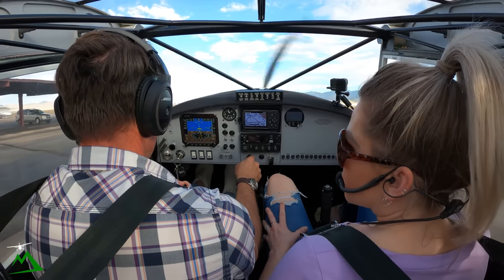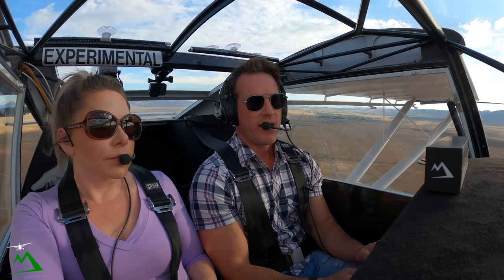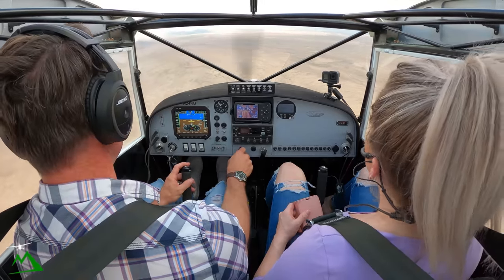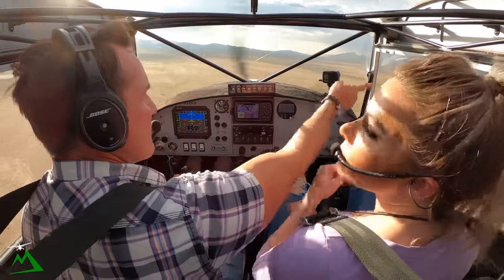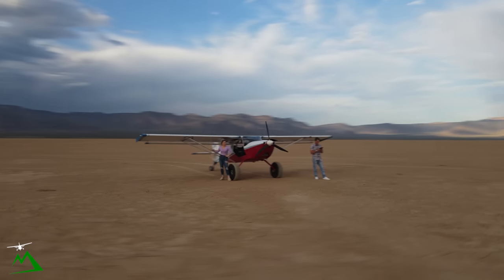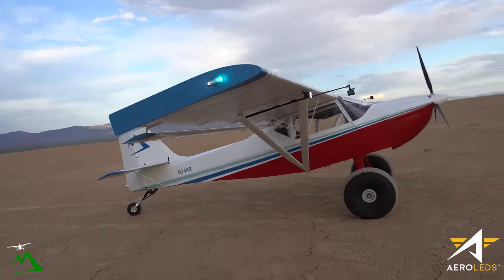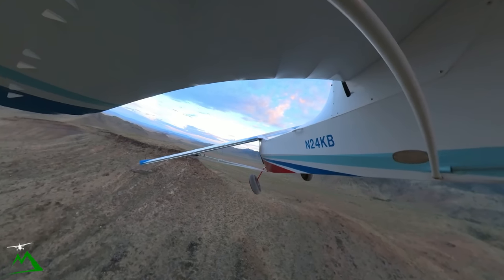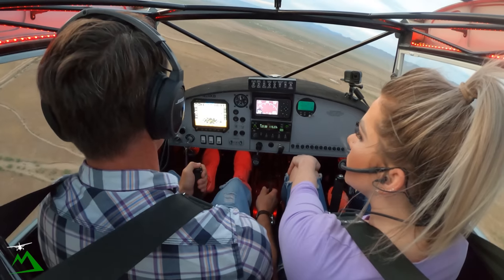MY LAST VIDEO...with the Kitfox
Flight Simulator e-Course for the Kodiak

Beginner Level
Extreme 3D Pro Joystick for Windows
$97

Entry Level

Intermediate Level

Cheaper option